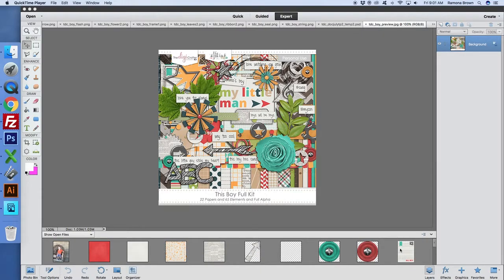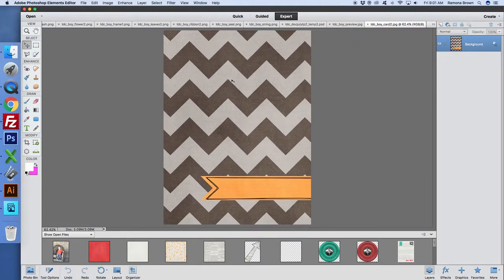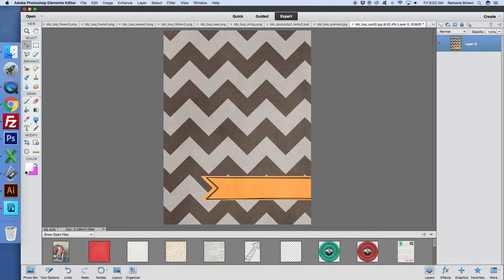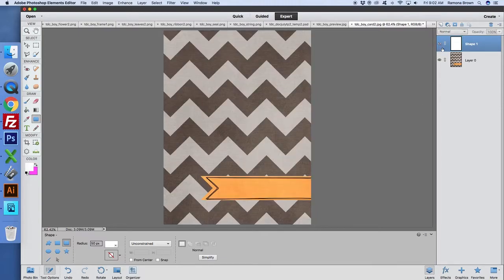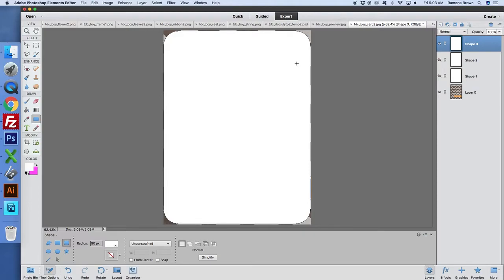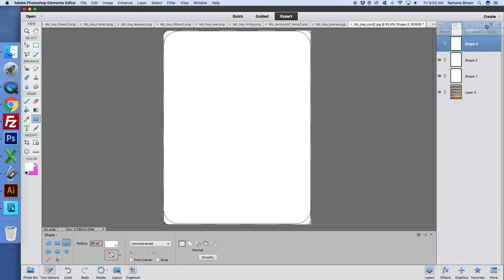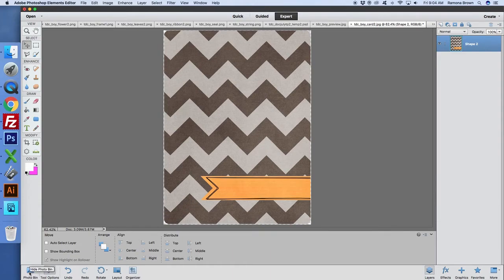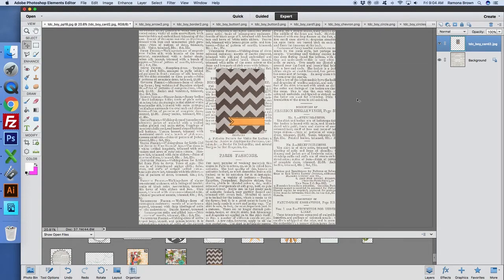How to Round Corners in PhotoShop Elements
Wanting rounded corners on your photos or journal cards? So easy with this tutorial! And for more tutorials and help with digital scrapbooking, check out